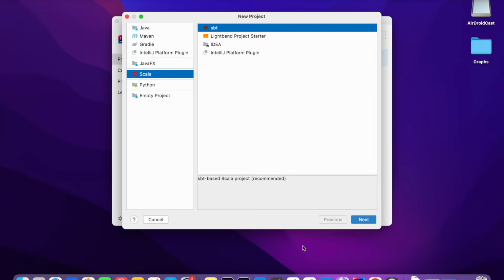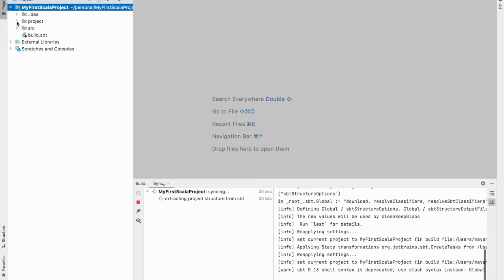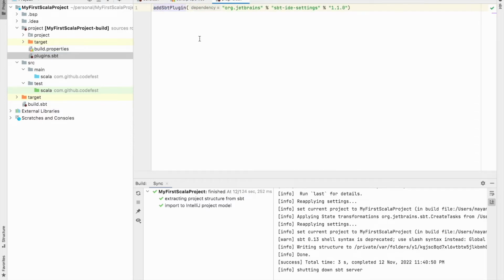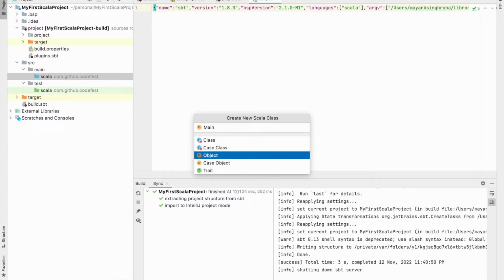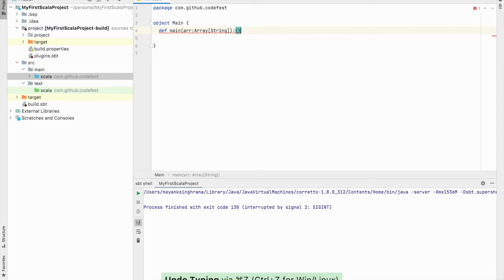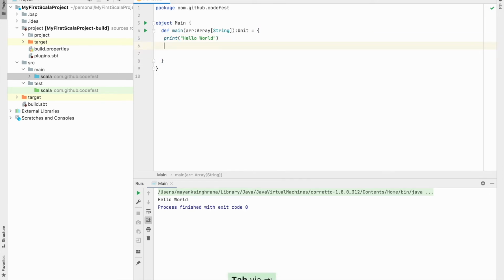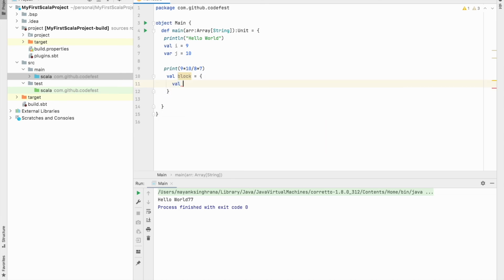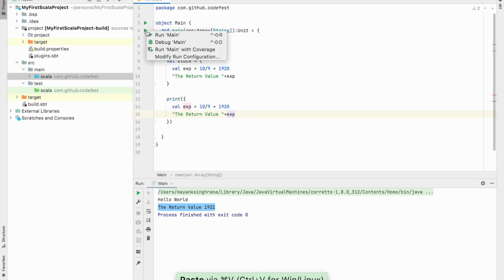Basic of Scala Programming Language | Part -1 Scala | Master Scala